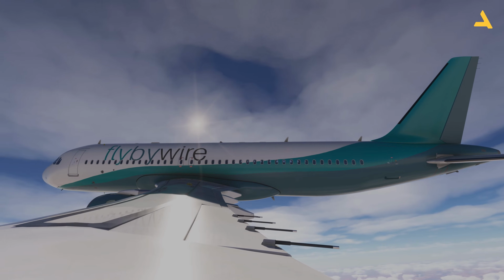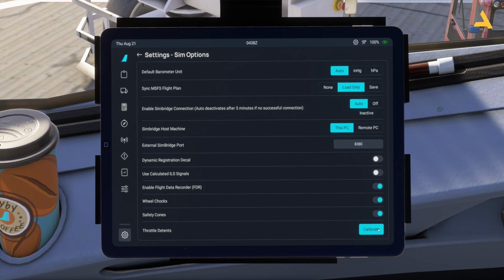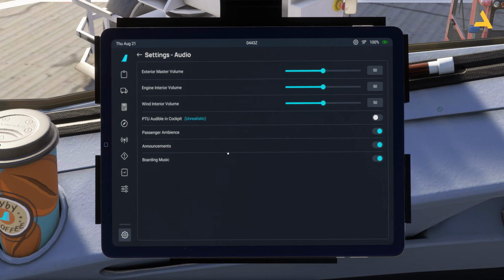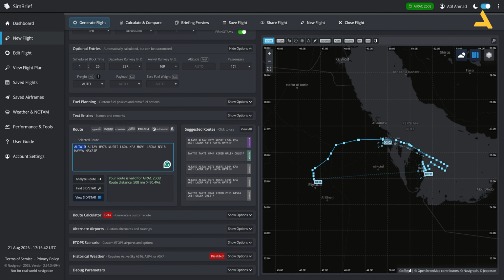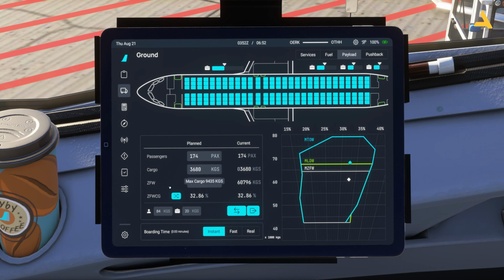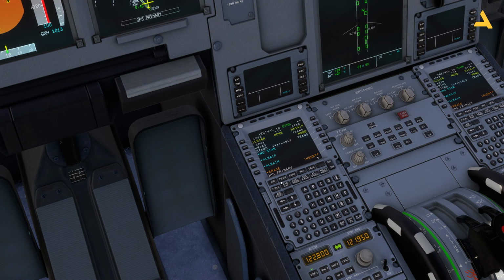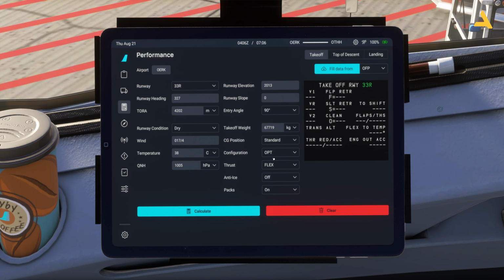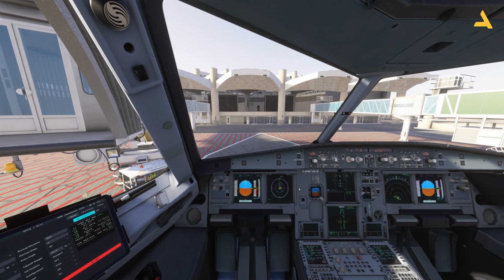How to Configure the EFB and MCDU of Flybywire Airbus A320 Neo in MSFS 2024 - Tutorial 1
How to Configure the EFB and MCDU of Flybywire Airbus A320 Neo in MSFS 2024

How to Start the Fybywire Airbus A320 Neo from the Cold & Dark State in MSFS 2024 - Tutorial 2

System Specs

LENOVO Legion T7 Model No: 90V7003LKS
Processor Type: Intel Core i9
Processor Model: 13900KF
Processor Generation: 13th Generation
RAM SIZE: 64GB
RAM Type: DDR5
Solid State Drive Capacity: 2TB SSD
Graphics Controller Model: GeForce RTX 4080
VRAM: 16 GB GDDR6X

Timeline
00:00 Intro
01:24 EFB Settings
11:53 Simbrief Flight Planning
16:57 EFB Configuration
20:20 MCDU Configuration